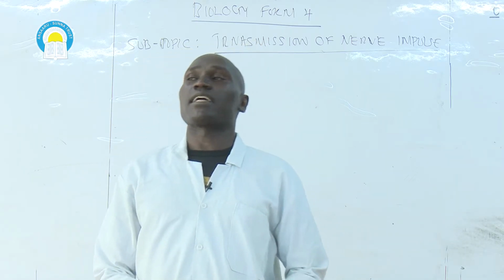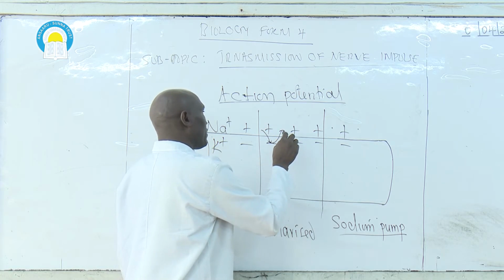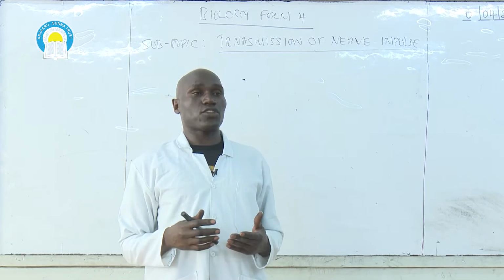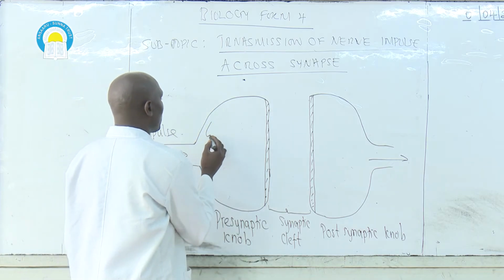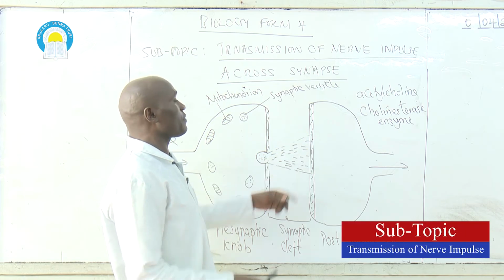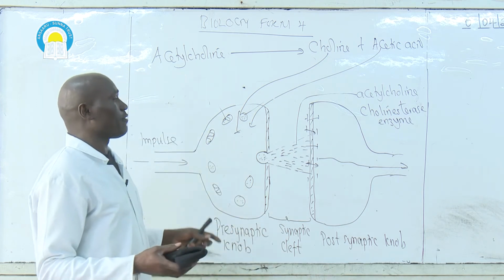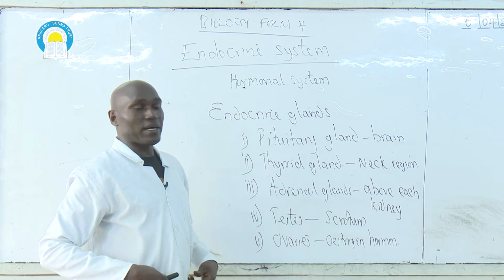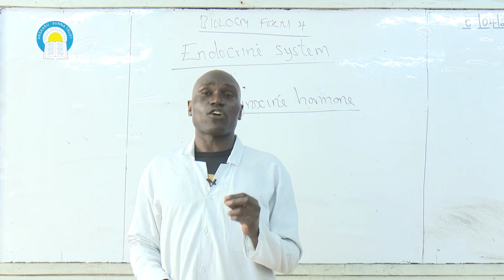Form 4 - Biology - Topic: Receept, Response .....(TRANSMISSION OF NERVE IMPULSE), By; Tr Fred Omalo